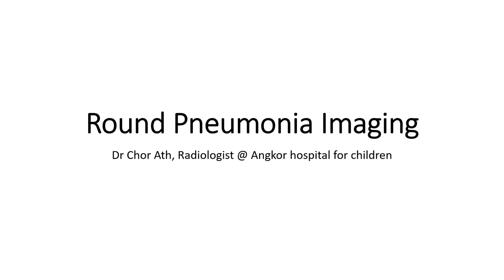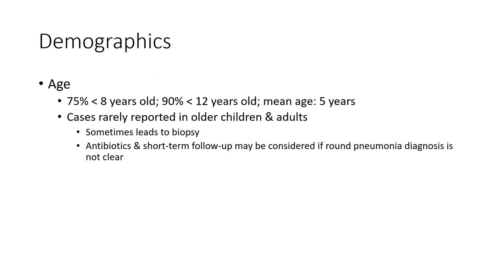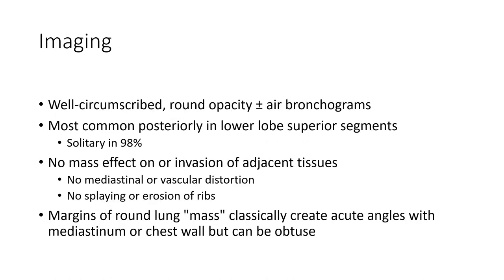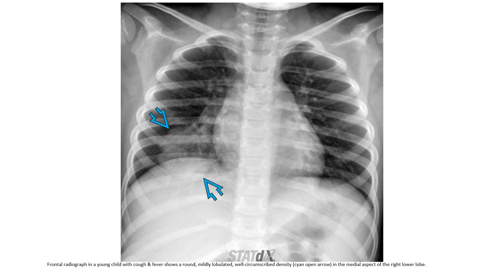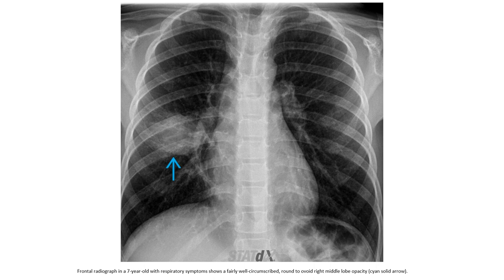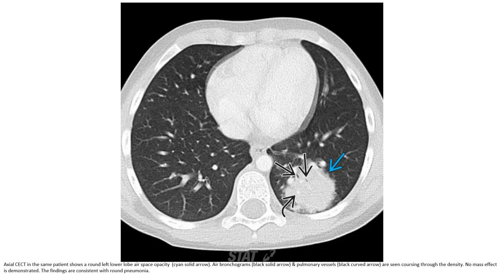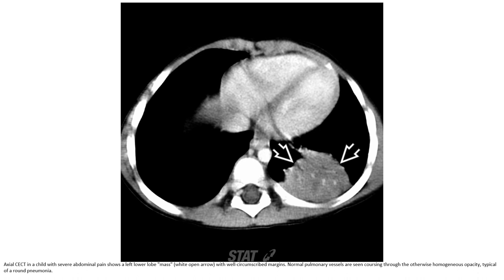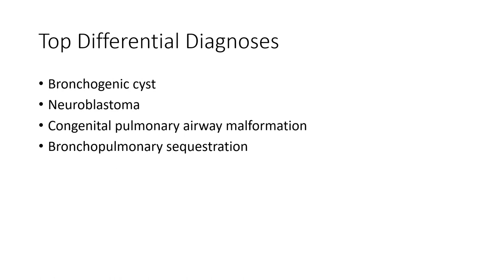Round Pneumonia Imaging